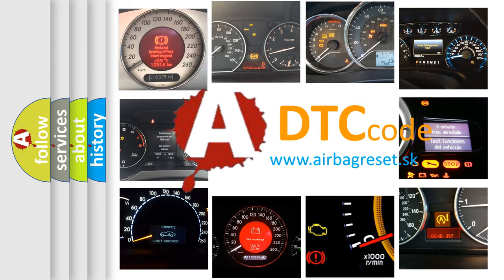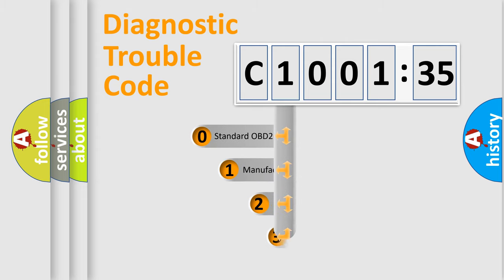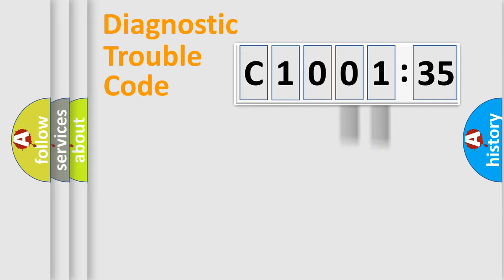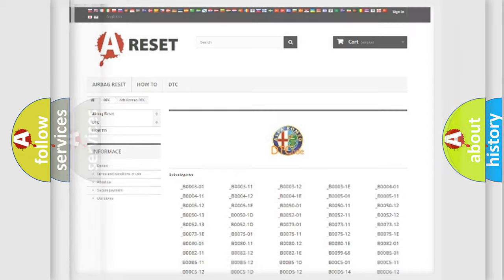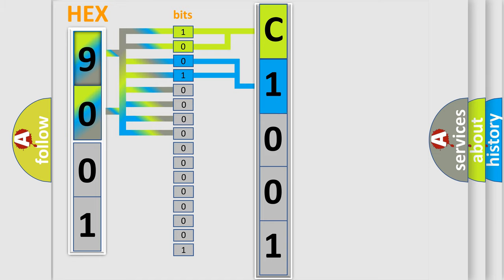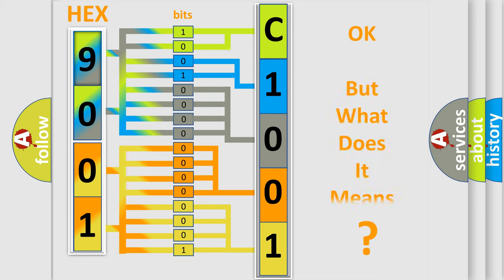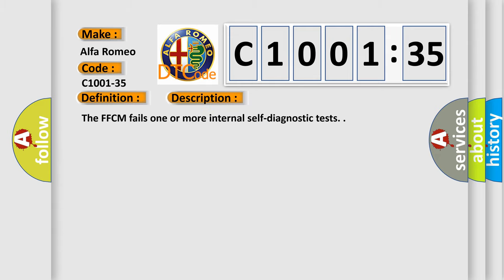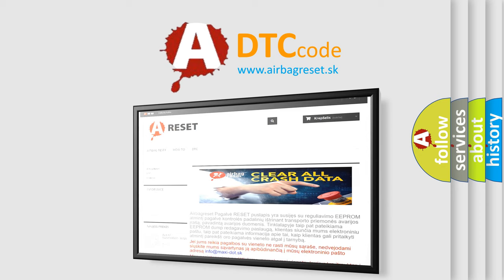DTC Alfa-Romeo C1001-35 Short Explanation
Contents:
0:21 Basic DTC analysis according to OBD2 protocol standard.
1:48 Insight into programming
2:58 A diagnostically understandable description of the Diagnostic Trouble Code
3:05 Basic error definition

Make:
Alfa Romeo
Code:
C1001-35
Definition:
Initial Calibration - Signal High Time Above Maximum
Description:
The FFCM fails one or more internal self-diagnostic tests.